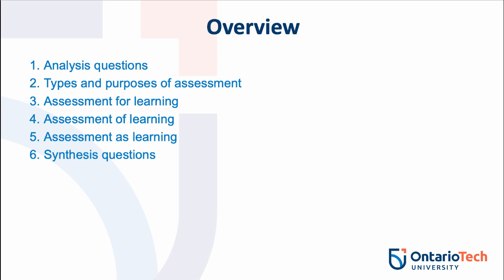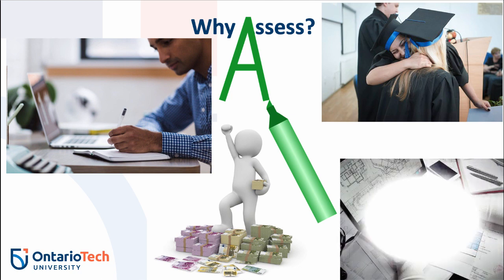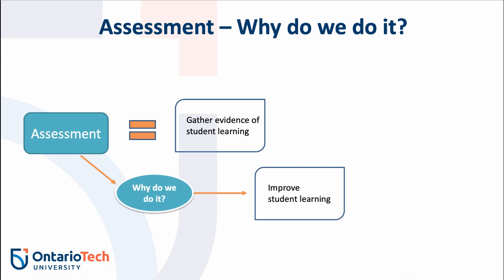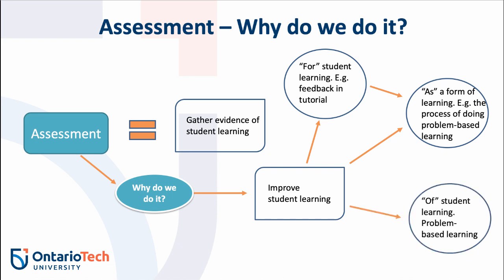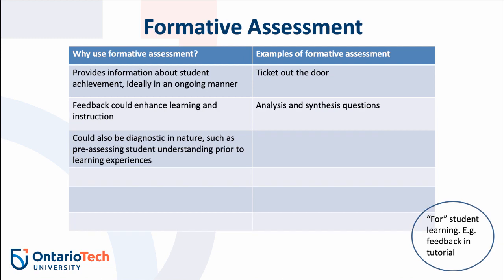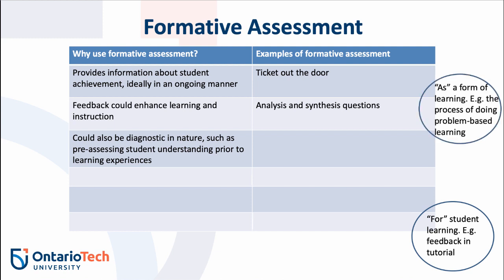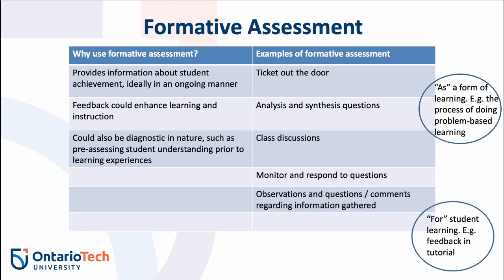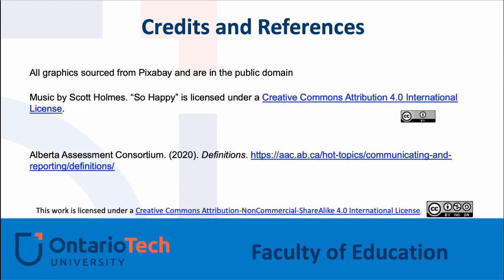2.2 - Why Assess?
This video describes how to assessments are used for student learning, as a form of student learning, and assessment of student learning.